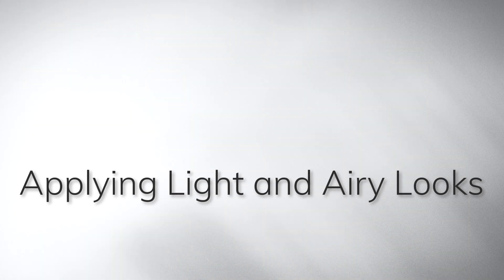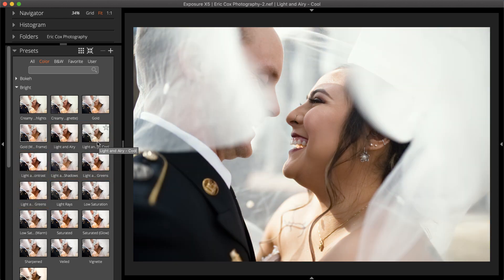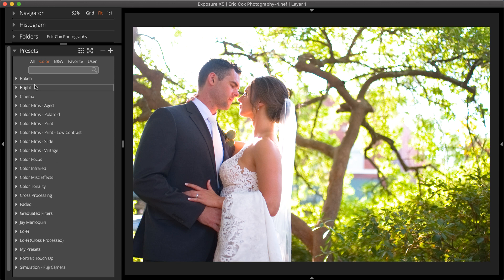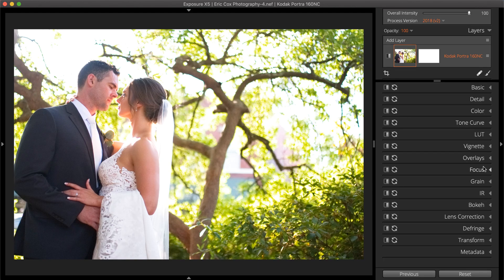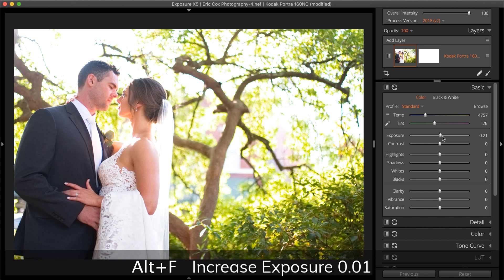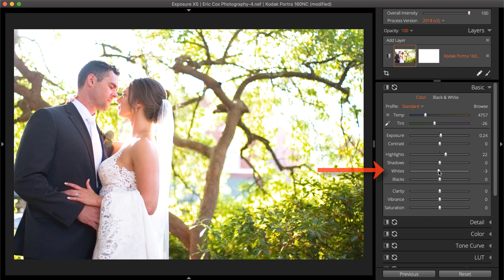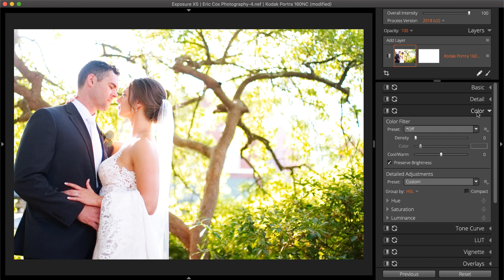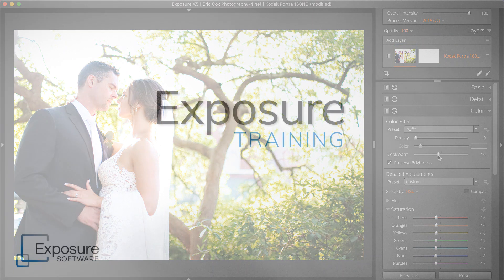Exposure Editing - Light and Airy Looks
Light and airy effects are a popular choice for photographers of all kinds. It’s easy to create and control bright looks with softened tones in Exposure. This video demonstrates how.